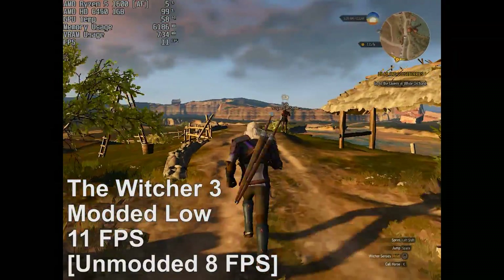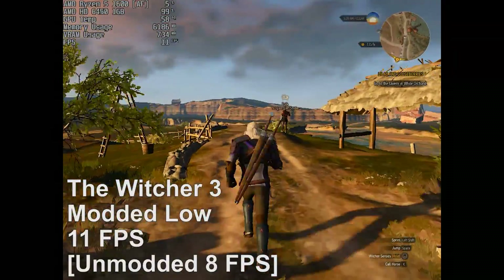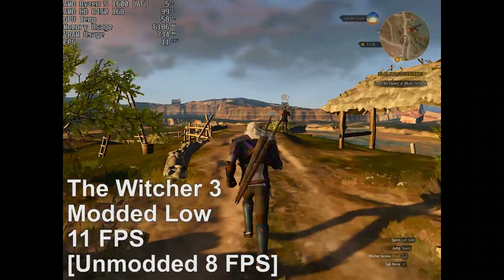This Is The Oldest Graphics Card You Can Still Buy New. But Why?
The AMD Radeon HD 6450 is a graphics card that I'm sure most of you have heard of, yet many have avoided. So why is this old GPU still sold new?